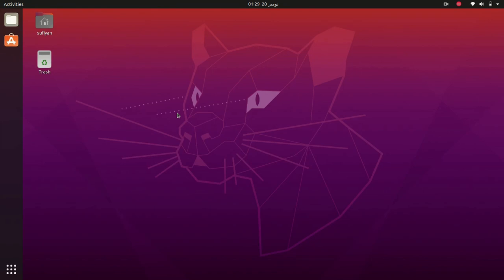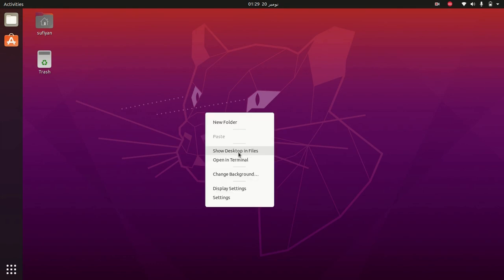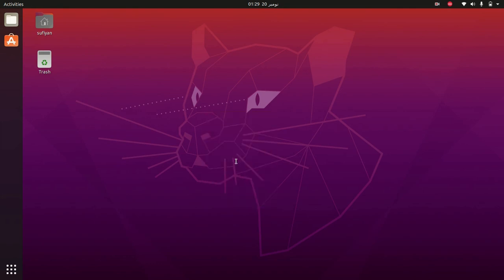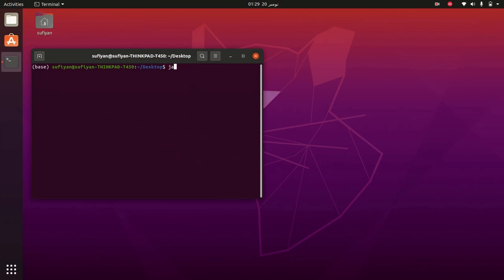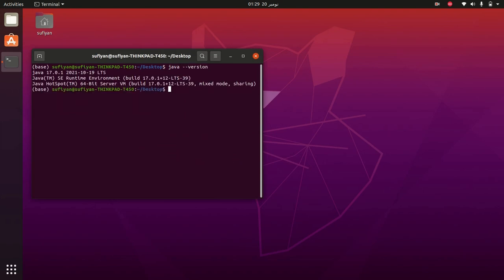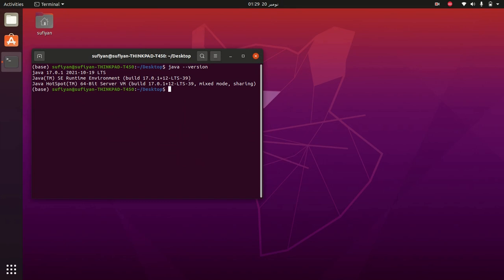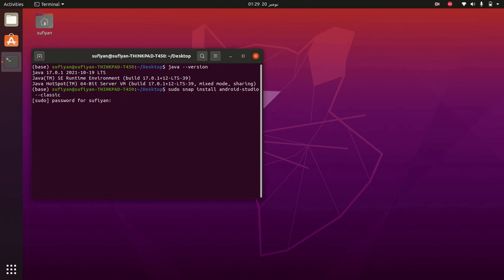How to install Android Studio On Ubuntu 20.04 LTS | Download Android Studio on Ubuntu 20.04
In this video, I am going to show, how to download and install android studio on your Ubuntu 20.04 LTS